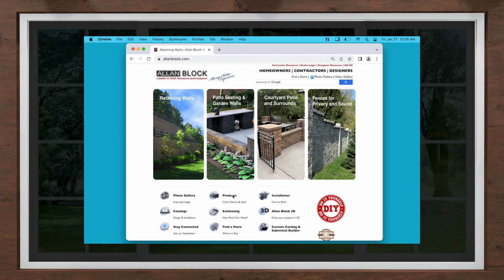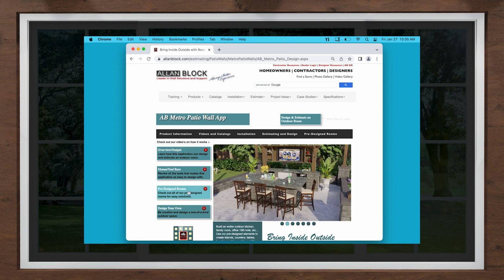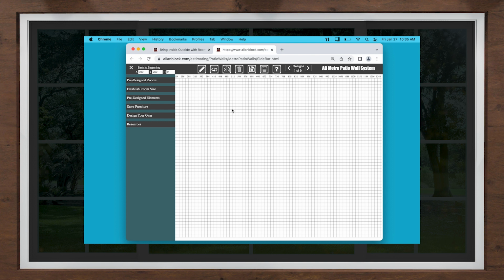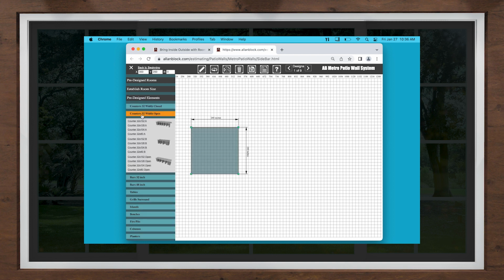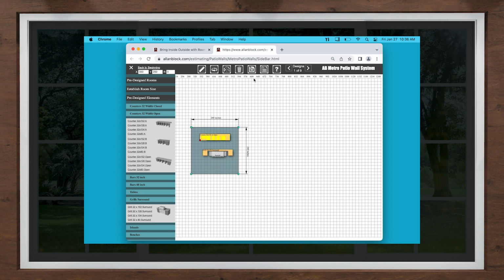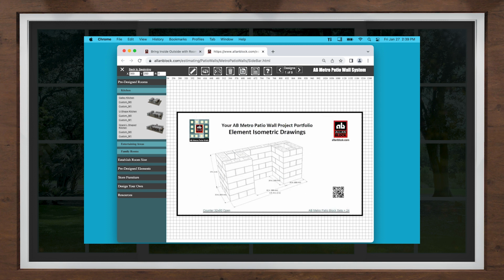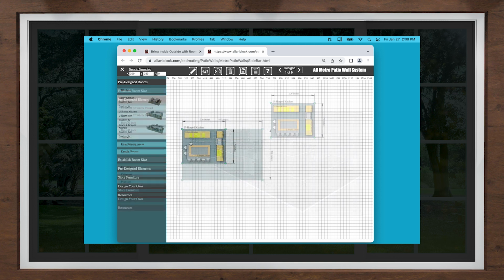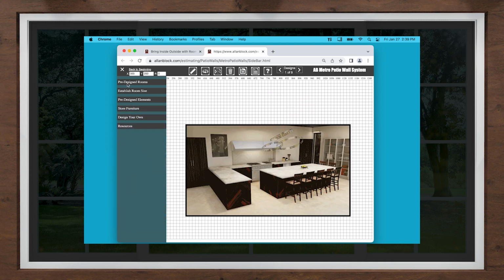How to Design and Estimating App your outdoor patio with the AB Metro Patio Wall System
Using this tool you can easily design an outdoor room using counter, bars, seating walls, firepits and much more.  Create an inside entertaining room, outside!  Use the pre-designed elements or full layout ideas to create the exact personal space needed.  When ready, receive a complete package of information with installation details, layouts and a 3D drawing to see how easy the final building step will be using the AB Metro Patio Wall Product.